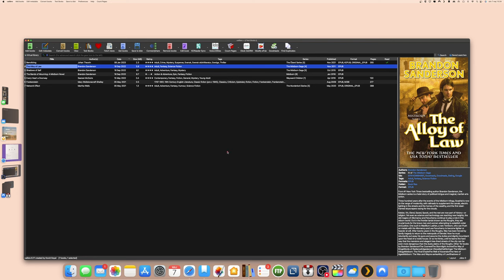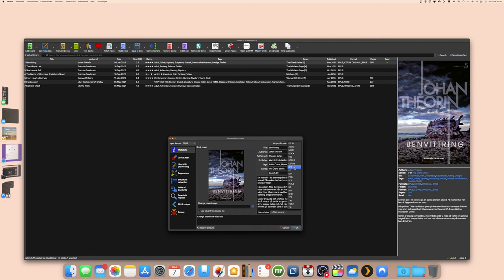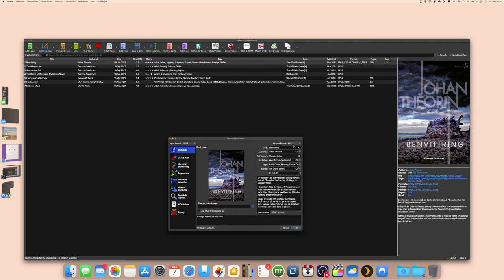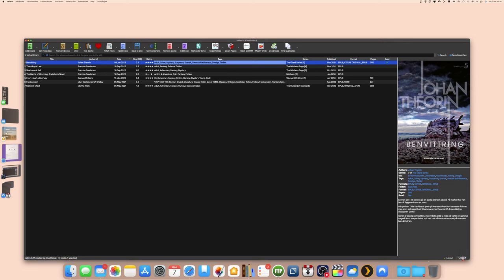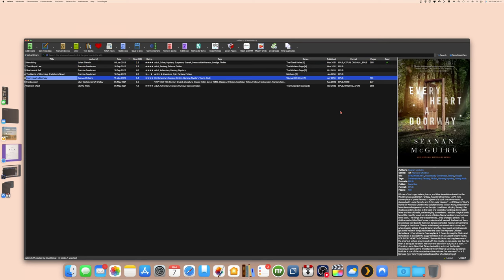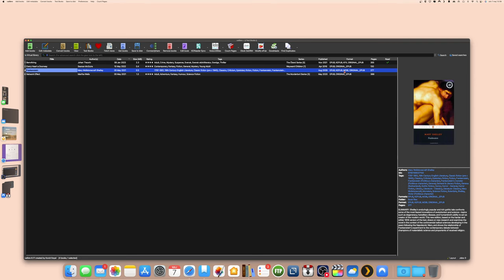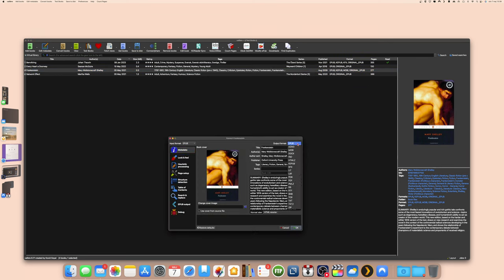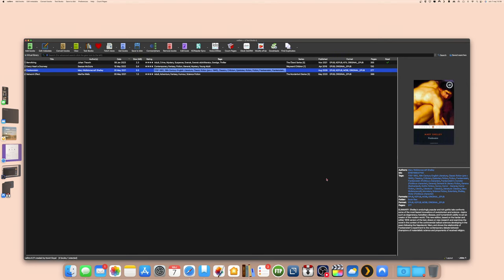Some tips about Calibre Software together with Kindle e-Readers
Amazon Kindle eReaders works great with the Calibre eBook Organisation Software on a computer. Both wirelessly (what I prefer) and with a cable. Kindle e-Readers is not locked down as many thinks. They are as open as Kobo eBook Readers. You can easily use different eBook Formats with a Kindle. ePub, KFX, AZW3, TXT, PDF, HTML, MOBI (I don't recommend that format) and many more. And ePub is a preferable format. I recommend you to store all your eBooks as ePub. Use the plugin Modify ePub to optimise them for your Kindle device. Use KEPUB format for your Kobo device. Use KFX if you want to sideload with a cable to your Kindle. But if you sideload with a cable the books will not be synced between all your devices. That's why you should always transfer your books wirelessly to your Kindle.